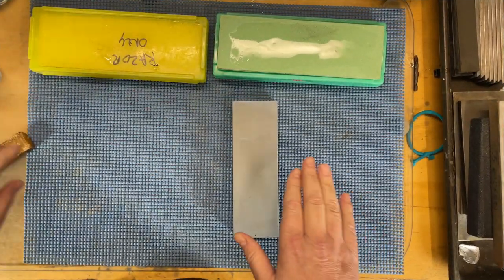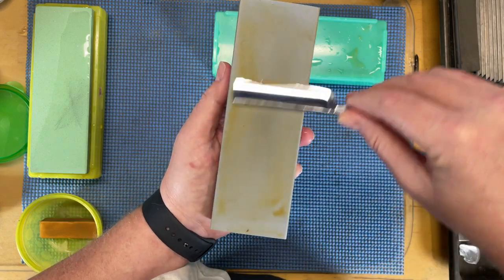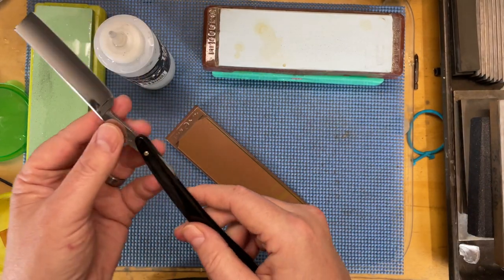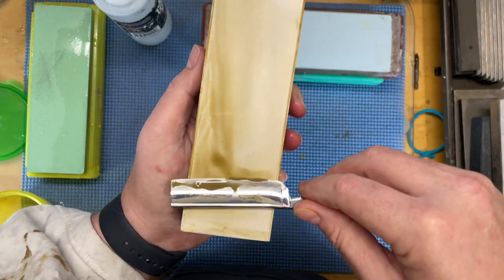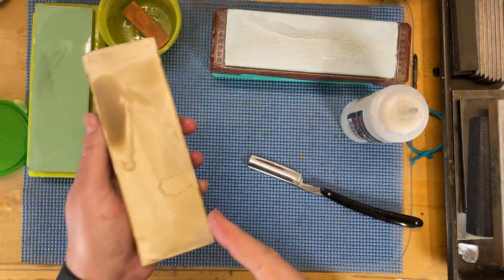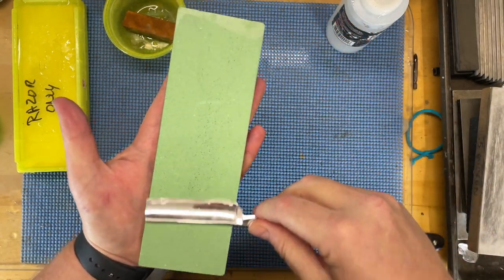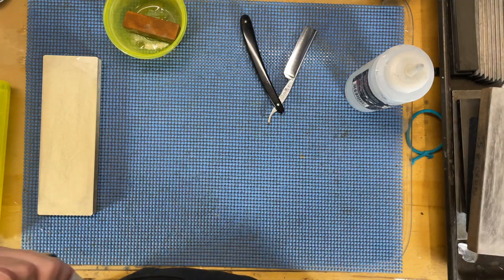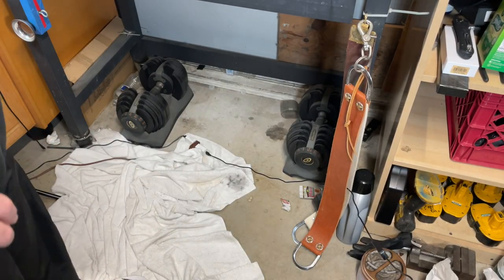SHARPENING A STRAIGHT RAZOR START TO FINISH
So there's not much to say about this… Just me sharpening a straight razor.

1000/6000 grit combo
600/2000 grit combo